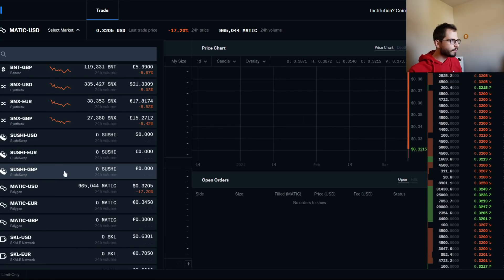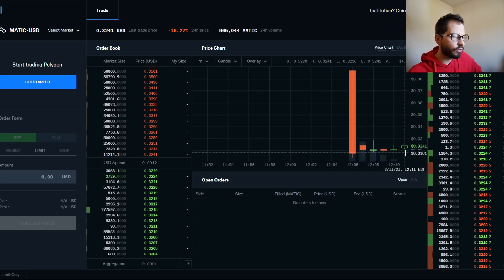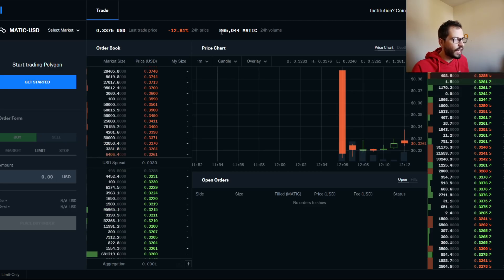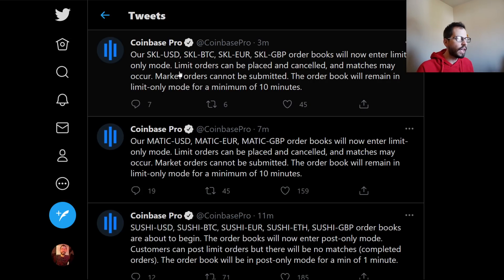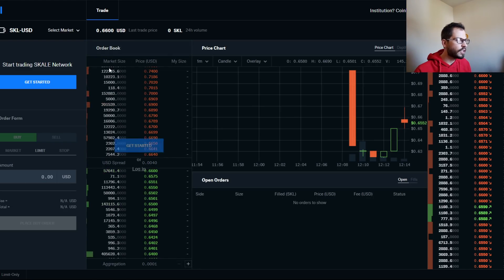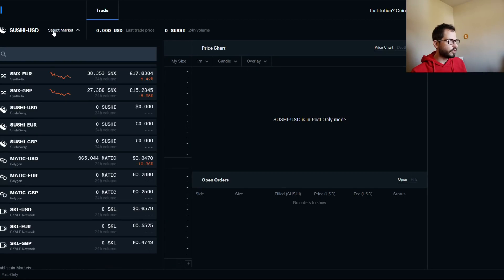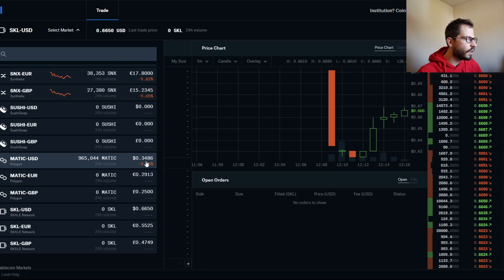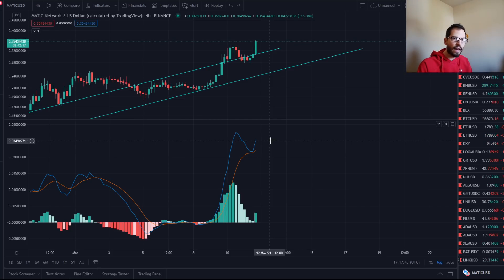Coinbase New Coins TODAY (Why can't I buy?)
What up homies! Coinbase is listing new coins on Coinbase Pro (TODAY). There are different modes a new coin has to go through to get to full trading on coinbase pro. Matic, Sushiswap, and Skale are all listed. Once liquidity conditions are met the coins will be trading with market orders. Who uses market orders anyways??? Are you buying the new coins on coinbase? Are you waiting for a dip? May the Coinbase gains be with you...

Become a member of The Crypto Enthusiast Community!

🚨The Crypto Homie Private Coinbase Listing Guide (LIMITED TIME)🚨

👀The Crypto Homie Merch!!!

bc1qhqg4j025ws8qvfqy7wz8amhjcg83plmgdkw92j

Good evening homies, this is another video for your entertainment. Invest at your own risk. I am not in any means responsible for gains and/or losses. You are responsible for your portfolio. Do not take my entertainment as investing advice.